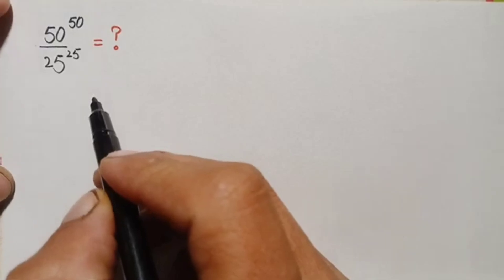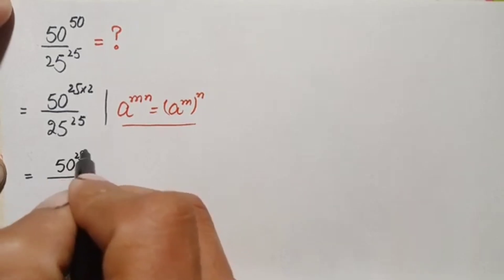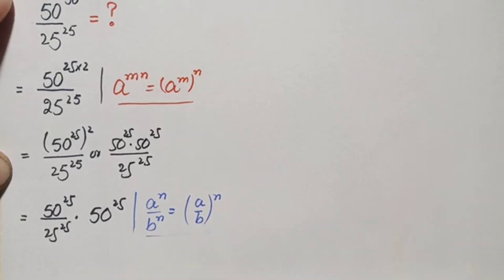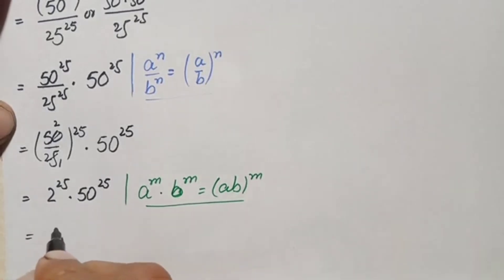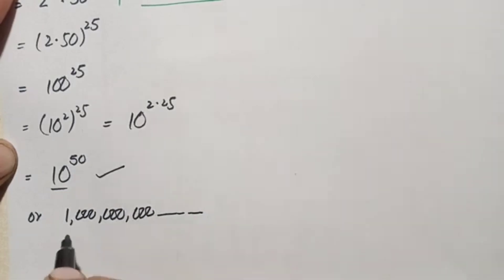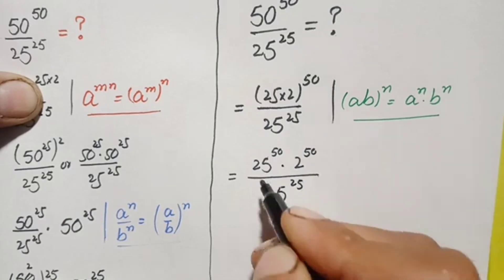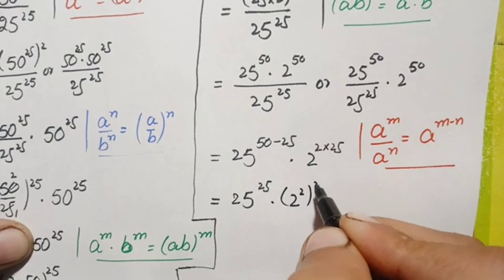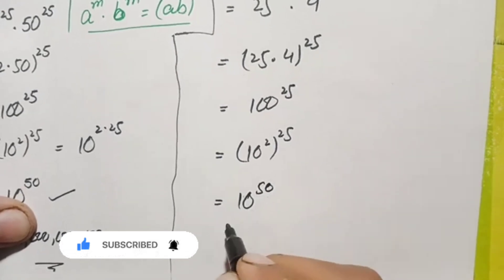A Nice Olympaids Exponential Trick | No Calculator Allowed 📵